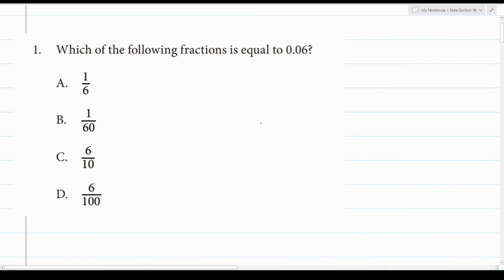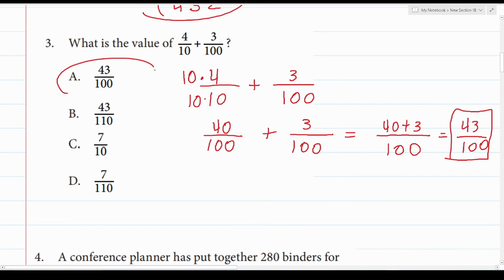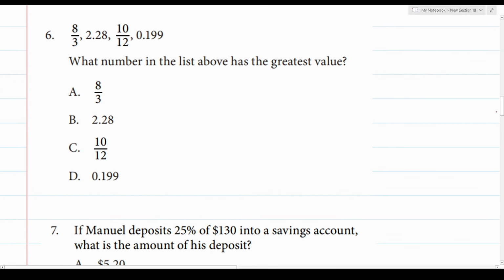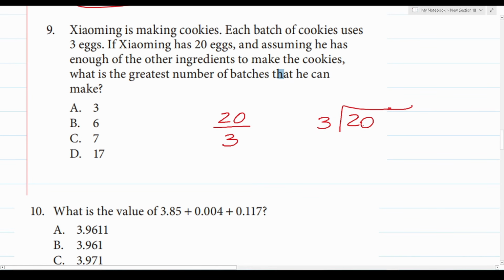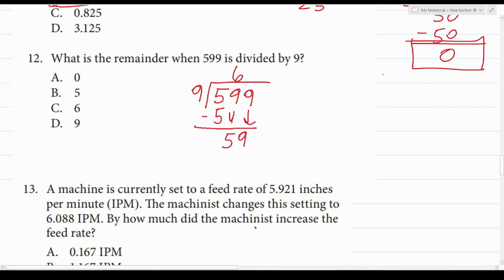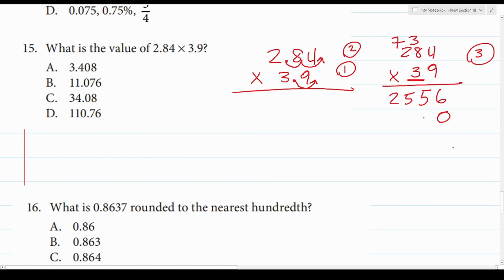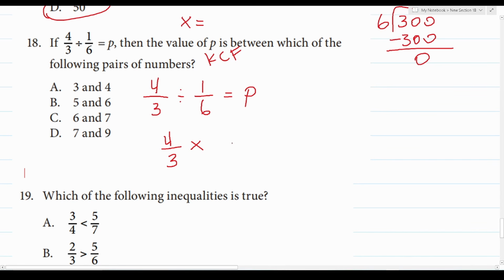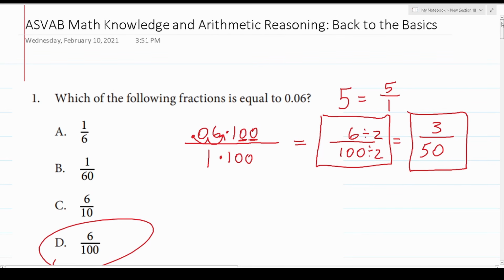Grammar Hero's ASVAB Math Review: Back to the Basics of Arithmetic Reasoning (Free ASVAB Tutoring)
In this video, I work out simple problems that should mirror what you may see at the beginning of the ASVAB. In order to get the most from this video, you should work out as many of these questions on your own as possible. Specifically, you should pause the video after I read a question, attempt to work out the question on your own, and then resume playing the video to check your solution.

0:00    Intro: No Calculator or Reference Sheet!
2:00 Q1: Convert a Decimal to a Fraction
4:56    Q2:  Simple Multiplication
5:51 Q3: Adding Fractions
7:47   Q4:  Simple Addition
8:28 Q5: Fraction to a Decimal
12:37 Q6: Fractions to Decimals
15:05 Q7: Percents
17:11  Q8:  Simple Addition
17:53 Q9: Long Division
19:12 Q10: Adding Decimals
20:40 Q11: Fractions to Decimals
23:01 Q12: Long Division: Remainders
24:41 Q13: Subtracting Decimals
25:56  Q14:  Comparing Fractions, Decimals, and Percents
27:53 Q15: Multiplying Decimals
30:36  Q16: Rounding
31:44 Q17: Percents
34:00 Q18: Dividing Fractions
35:48  Q19: Comparing Fractions
40:02  Outro